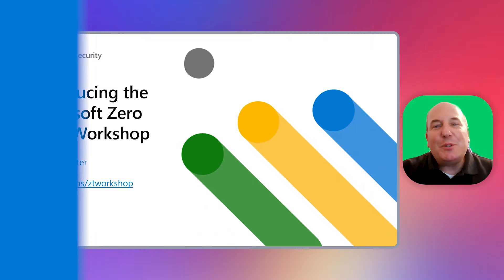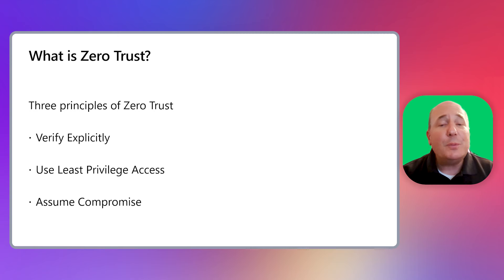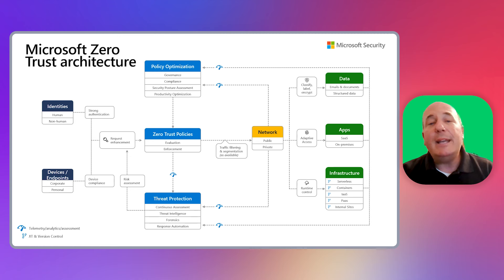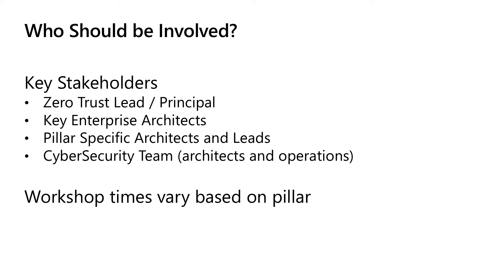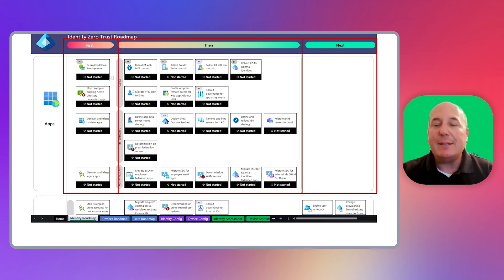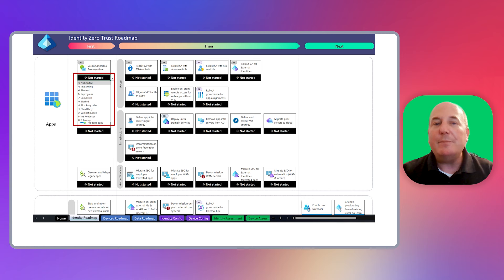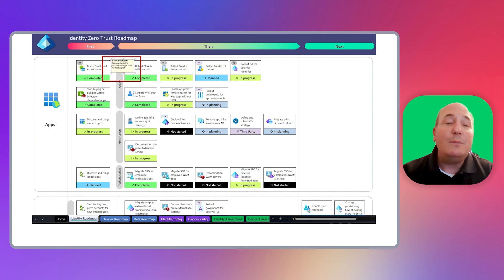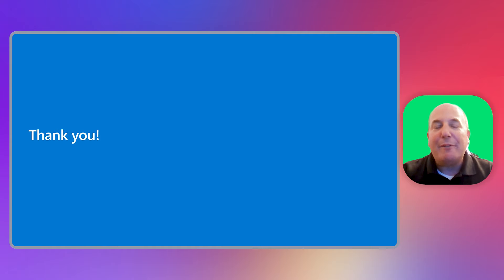Microsoft Zero Trust Workshop - Introduction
This video provides an introduction to the Microsoft Zero Trust Workshop, highlighting the different pillars of the workshop and how they can help your organization develop a secure Zero Trust posture